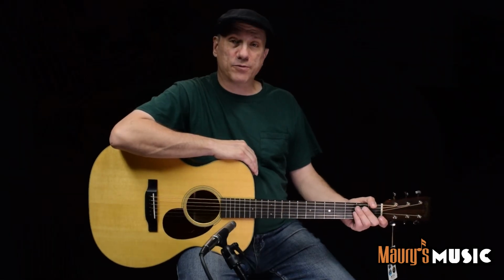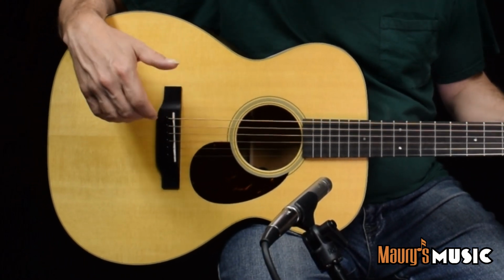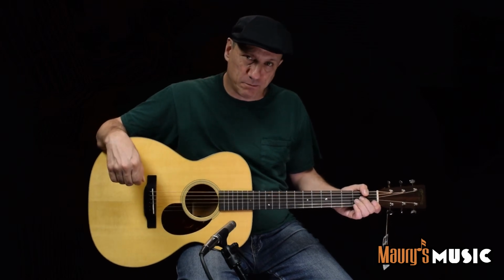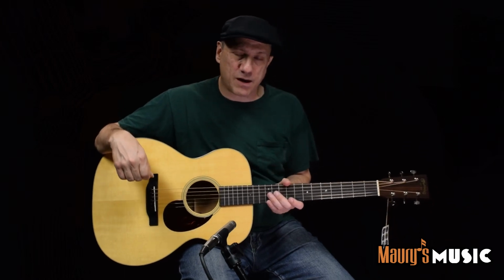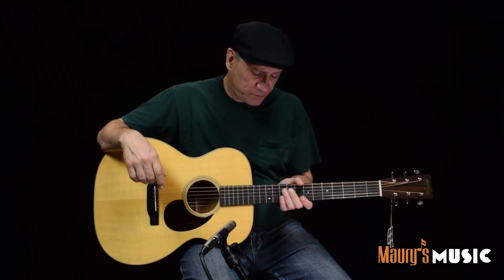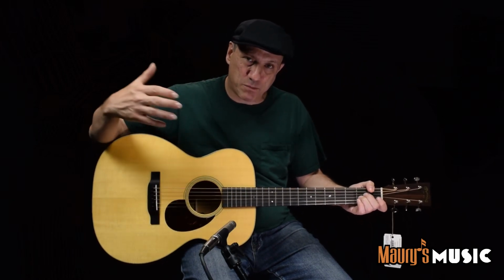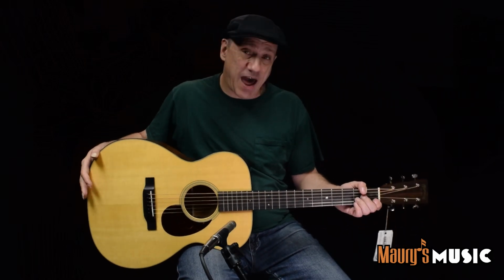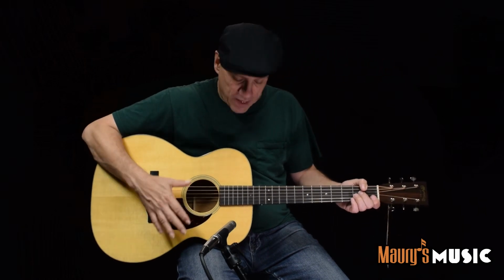The Martin OM-18E at Maury’s Music